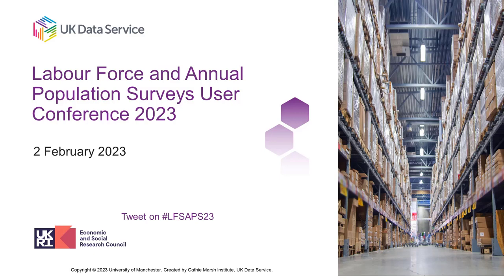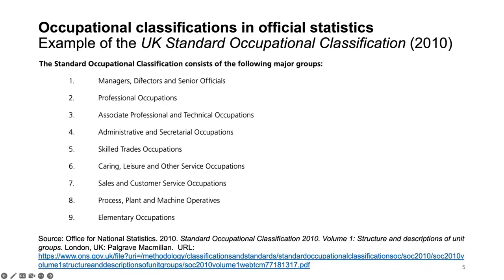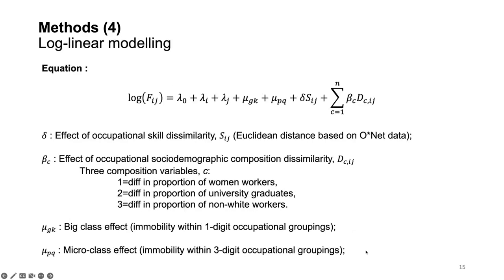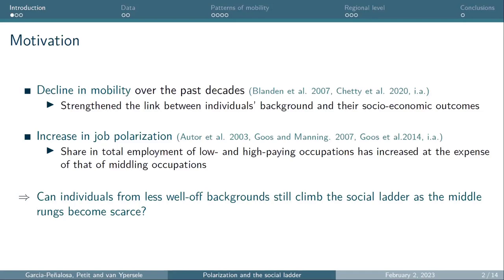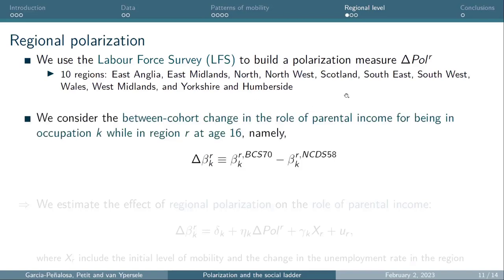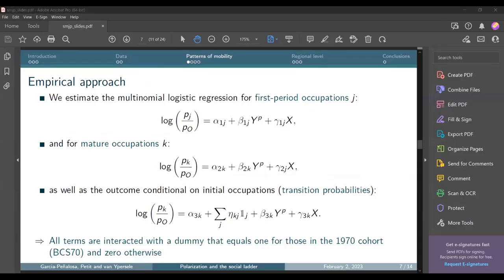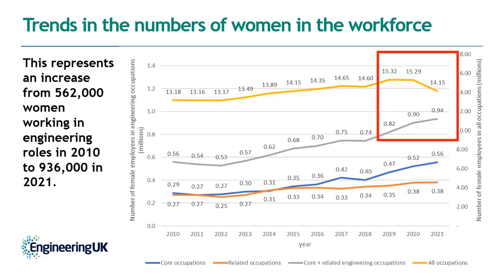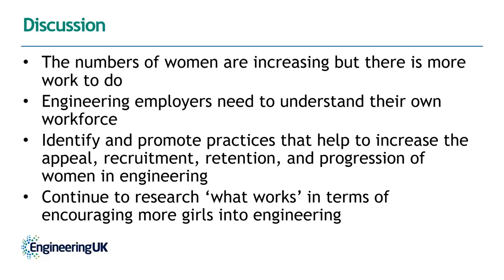Labour Force and Annual Population Surveys user conference 2023: Parallel research talks: Session 3a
Parallel research presentations from the Labour Force and Annual Population Surveys user conference 2023, organised by the UK Data Service.

Obstacles to transitions between occupations with similar skill requirements: A multidimensional model of intragenerational occupational mobility in the United Kingdom, Xavier St-Denis and Edward Haddon, National Institute for Scientific Research

Can workers still climb the social ladder as middling jobs become scarce? Evidence from two British cohorts, Fabien Petit, University of Sussex, and Cecilia García-Peñalosa and Tanguy van Ypersele, AixMarseille University

Trends in women in the engineering workforce between 2010 and 2021
Marie Horton, Engineering UK